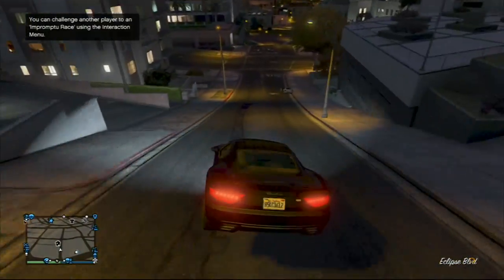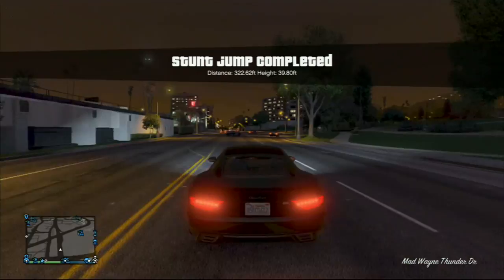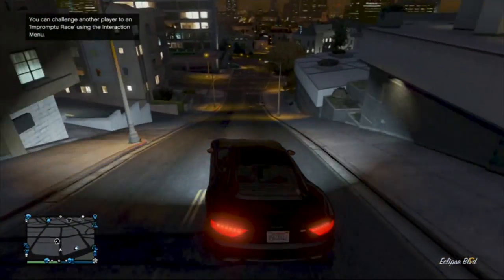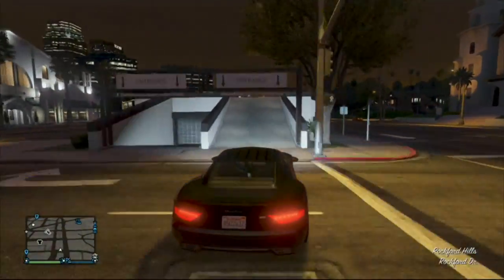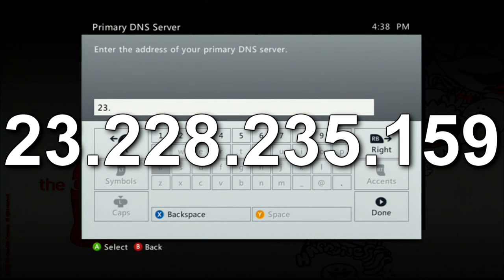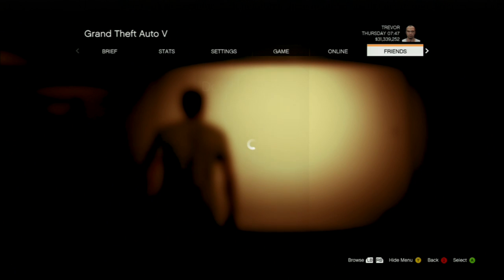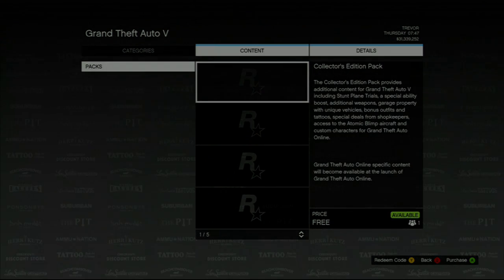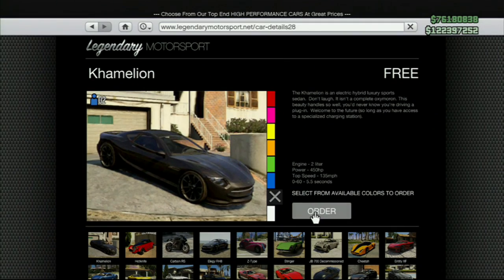GTA V ONLINE: HOW TO GET COLLECTORS EDITION DLC & MORE FOR FREE! *AFTER 1.08*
minecraft xbox 360 mods how to mod minecraft xbox 360 modded map download xbox 360 tu12 tu13 tu14 texture packs how to get texture packs mod hunger games download adventure map download pvp map download minecraft xbox 360 update news trevcraftpro gta v cheats tutorial mods glitches walkthrough multiplayer campaign leaked xbox one ps4 5 five mission hard mode class weapons unlimited 2 billion easy money guide grand theft auto 4 pc steam download free cracked keygengta 5 online easy money glitch sell cars more than once unlimited times vehicle cheat code mod vehicles best way to make money tips tricks per hour gta 5 online on next gen consoles news updates free money suitcase rockstar games nudity strip club hookers sex how to tutorial best way to make online funtage funny epic moments livestream truck molotov cheatcode bmx gravity multiplayer teamdeathmatch mods mod tool hulk iron man mod 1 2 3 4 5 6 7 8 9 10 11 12 million dollars per an hour hacks online mod tool banned can you get banned for modding gta 5 explained rare guns vehicles best car helicopter military base no stars replay missions after patch duplicate cars farm start with 2 million story line no spoilers cut scenes copyright policies jet military tank donuts parachute easter egg saw 7 serial killer bigfoot weed farm Michael trevor cargobob red dead redemption police 5 star annihilator passive mode gode mode cheat invincibility lifeguard motorboat jet ski park ranger tow truck drugs gambling flying ufo mount chilliad 100% completion single player story mode ps3 xbox 360 ac130 car launch limos flying cars dune buggy flying cars secret secrets hidden message Bugatti veryon elergy tonka truck tractor ghost fallout bmx bike deposit money atm bank lose cops instantly sell cars twice max sneak skills masks mask race races vehicle in any garage time bomb house apartment free property cheap trick release date confirmed wall breach wallbreach under out of map alien spaceship car online space docker ufo easter egg tutorial unlimited money after patch free money free cars free property secret location space space how to get space docker online docker dune buggy space buggy buggey bugy buggy how to get the space car modded secret easter egg glitch